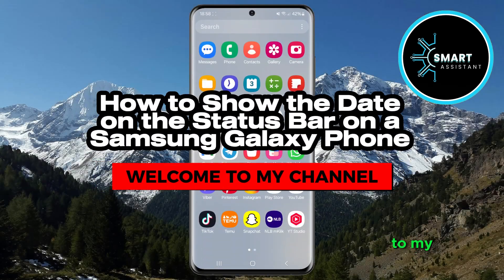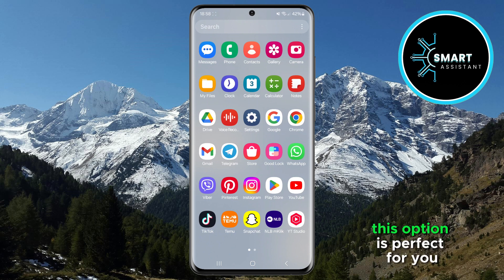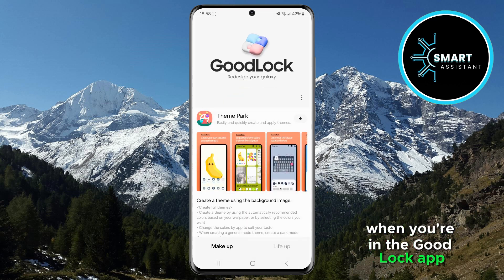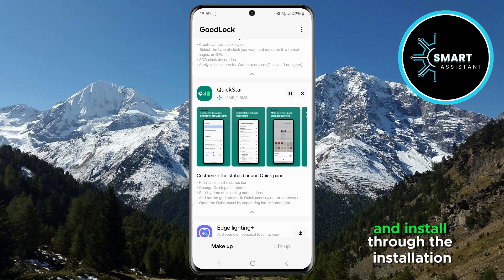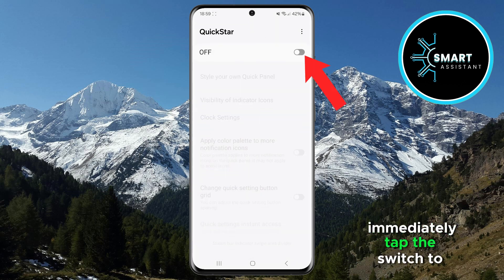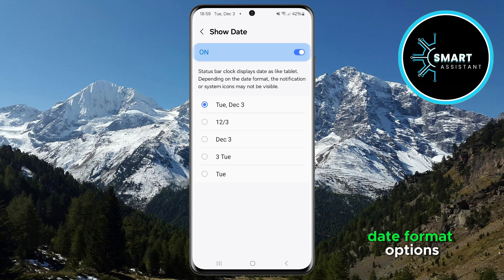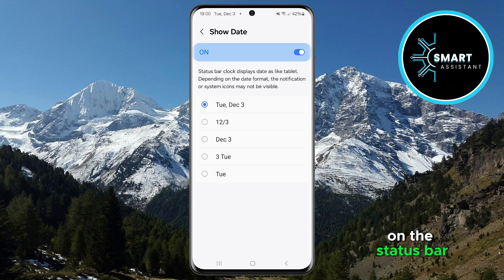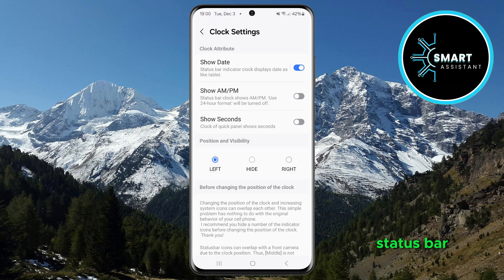How to Show the Date on the Status Bar on a Samsung Galaxy Phone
In this tutorial, we will show you how to display the date on the status bar on your Samsung Galaxy phone. Although the date doesn’t usually appear on most devices, you can easily add it with just a few steps. If you want to quickly check the date without unlocking your phone, this option is perfect for you!